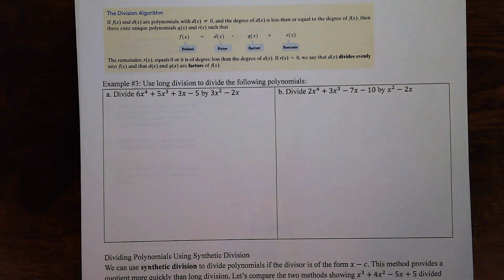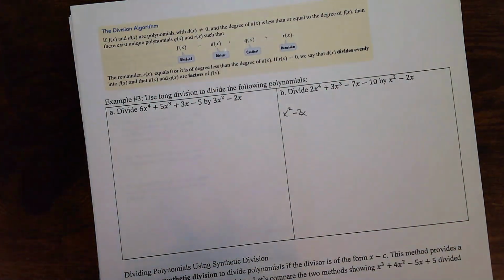ATUCA Lesson 2.6 Example 3B Long Division Dividing by a Quadratic Expression